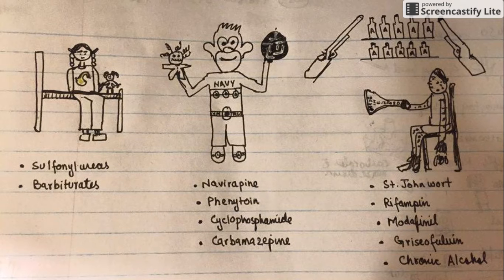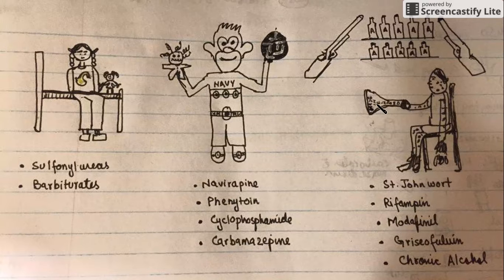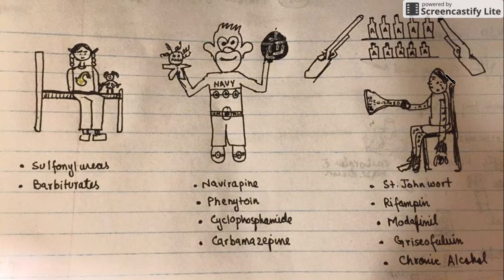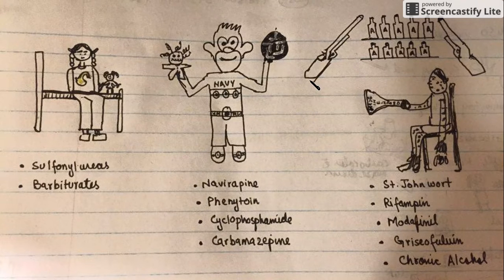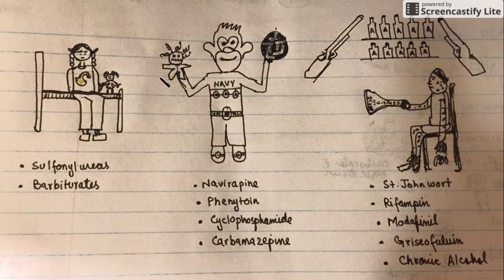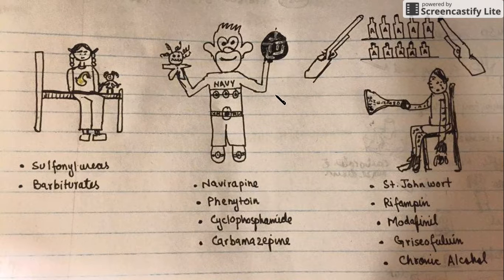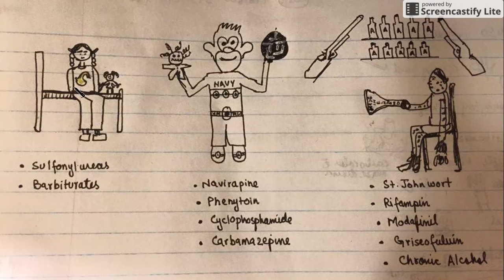p450 inducers mnemonic usmle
list of drugs which are p450 inducers